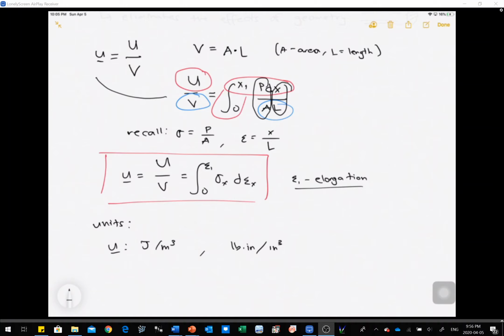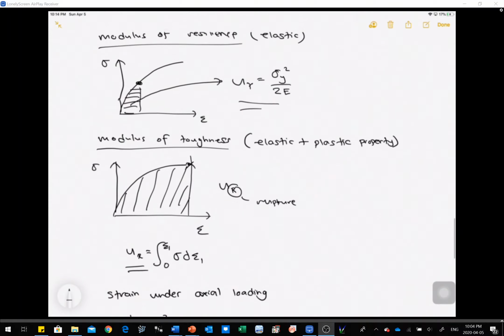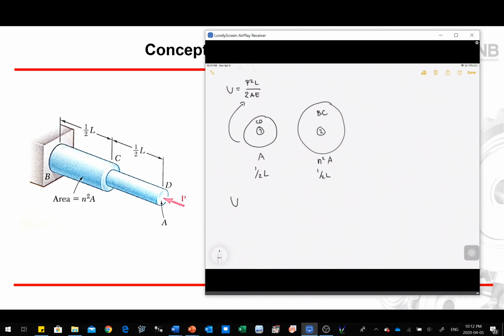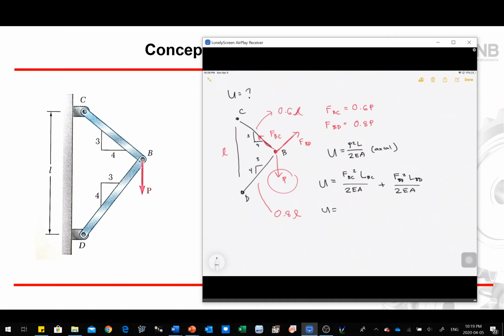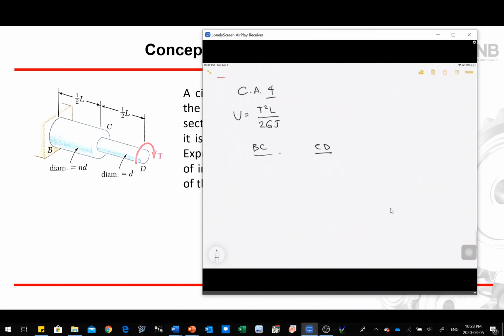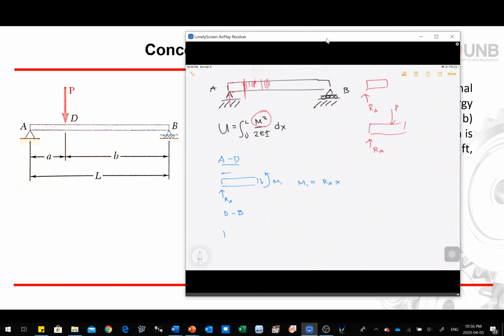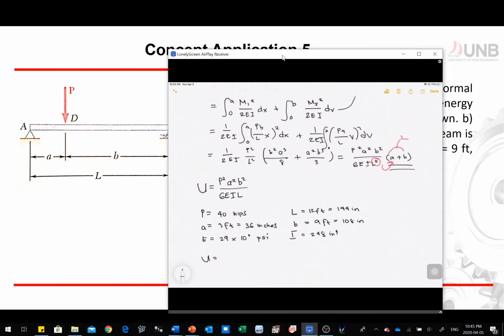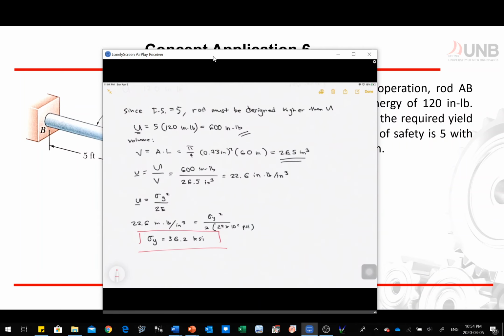ME 2122 (Mechanics of Materials 2): Strain Energy Part 2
Online Lecture for Chapter 11 (Part 2)